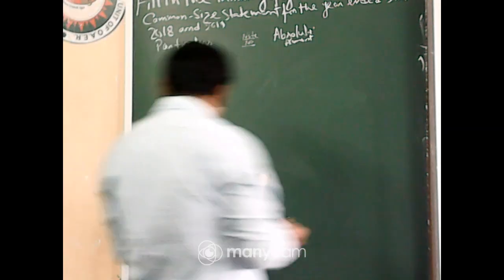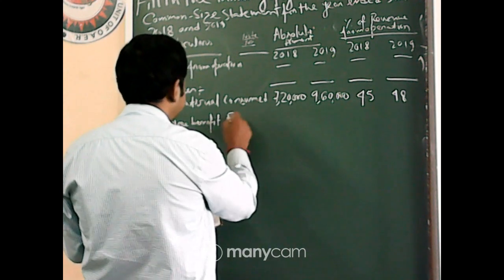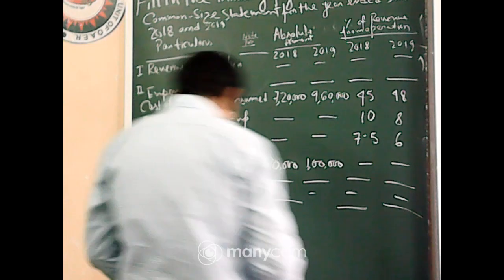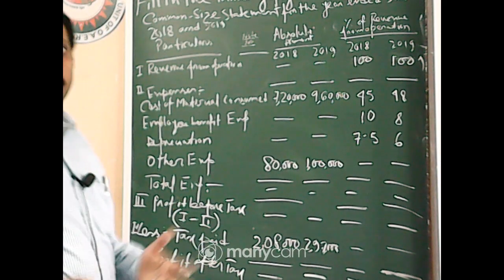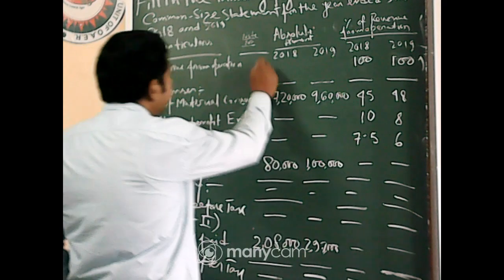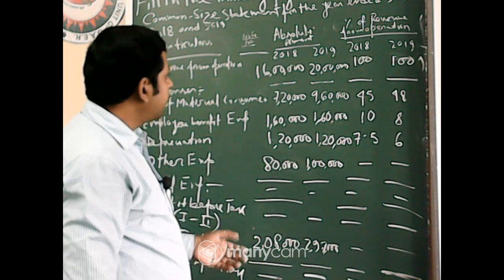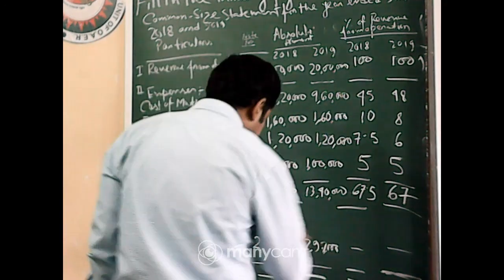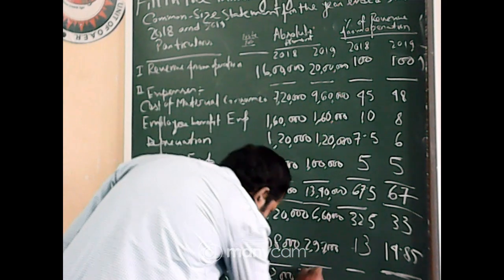CLASS BST LIVE